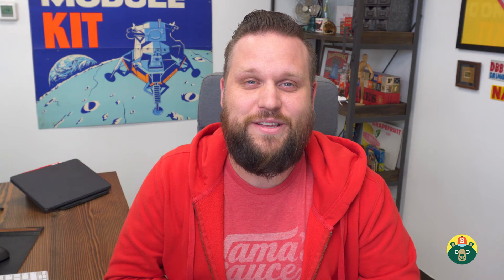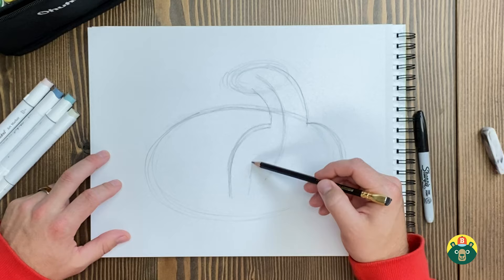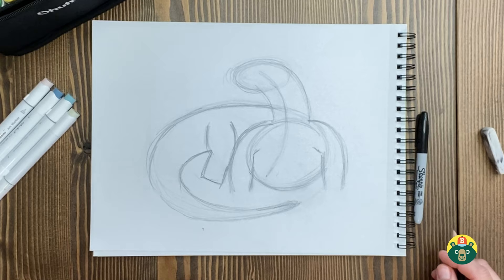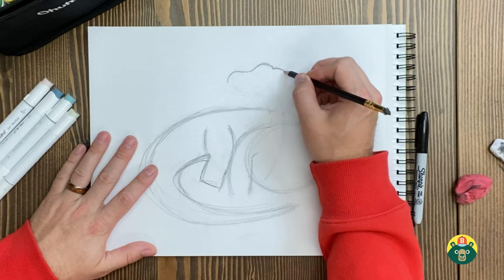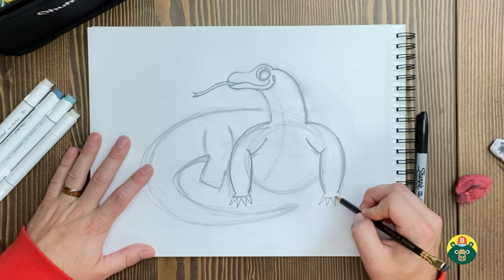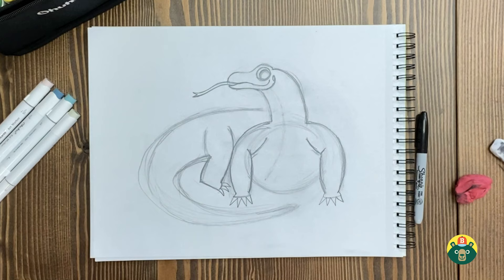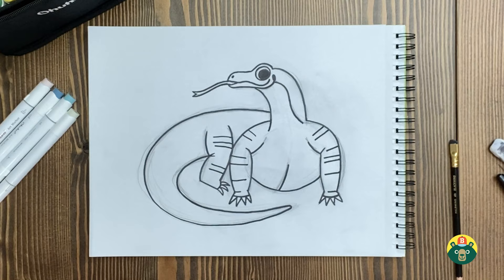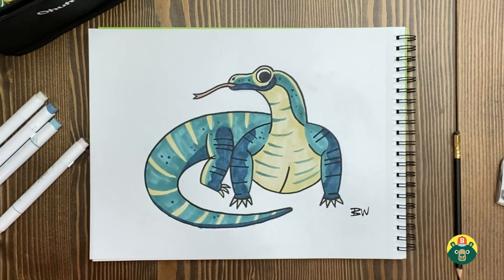How to draw a KOMODO DRAGON! - [Episode 89]